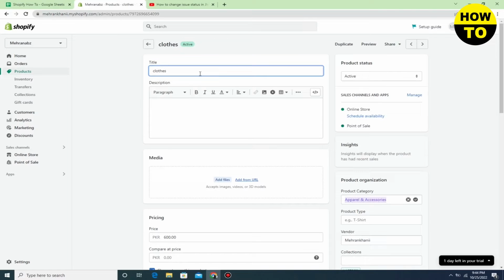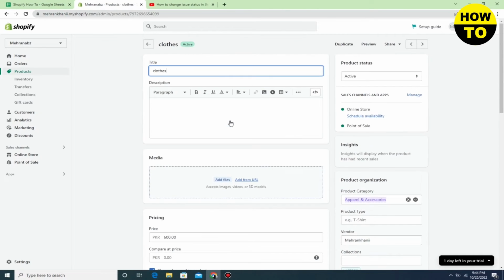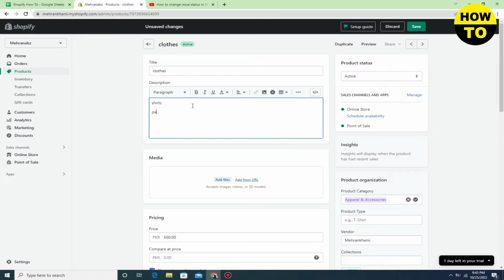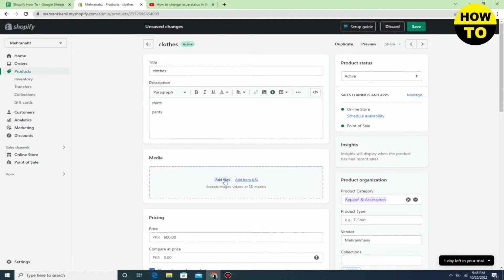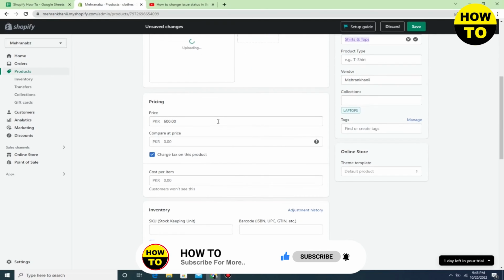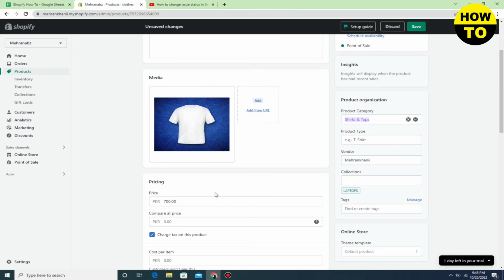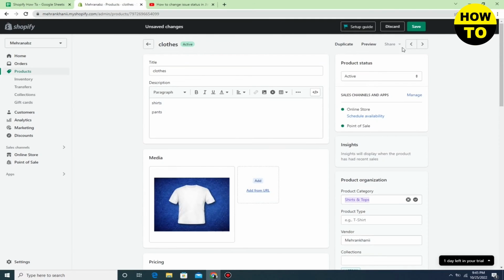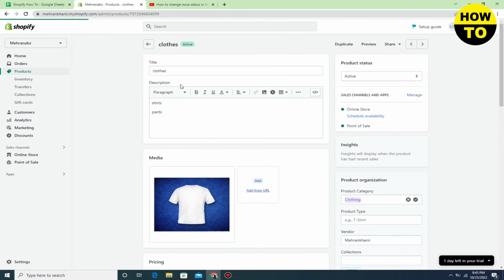How To Edit Products Page in Shopify (2026)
Learn How To Edit Products Page in Shopify. It is really easy to do and learn to do it in just a few minutes by following this super helpful tutorial to get a better understanding of everything.